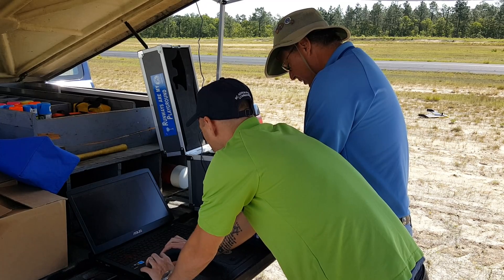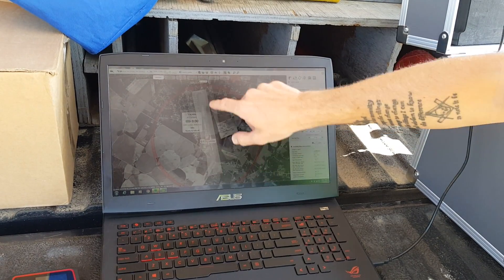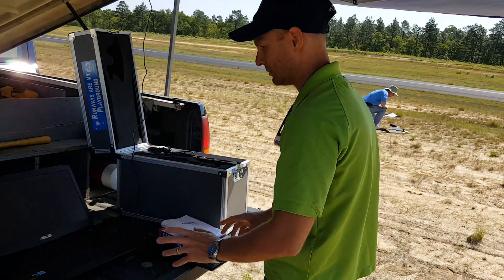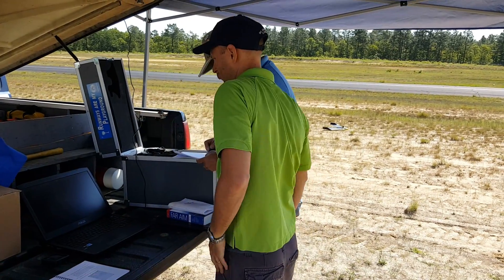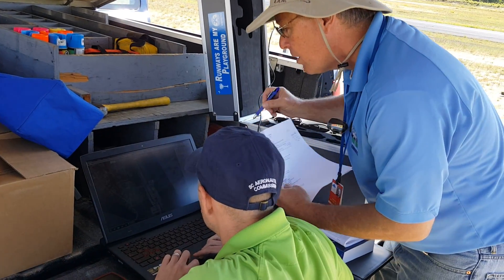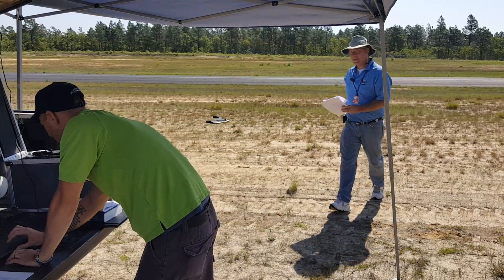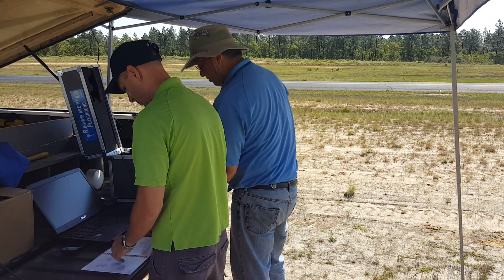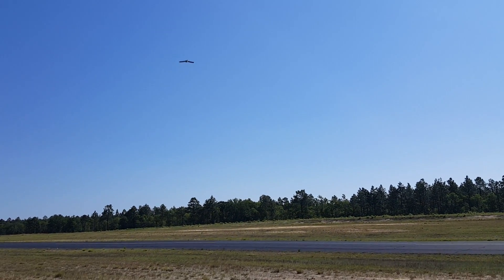Pelion Drone Flight(3)